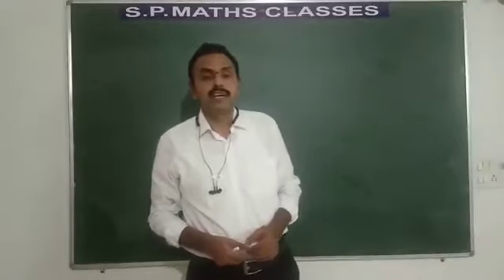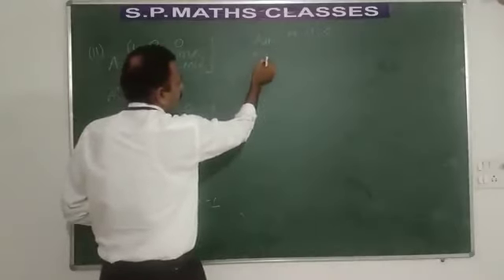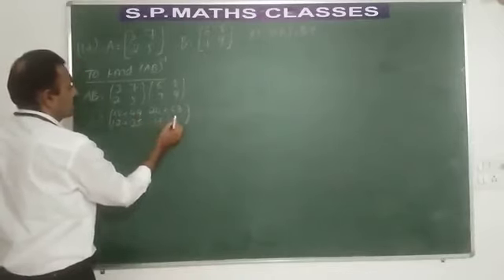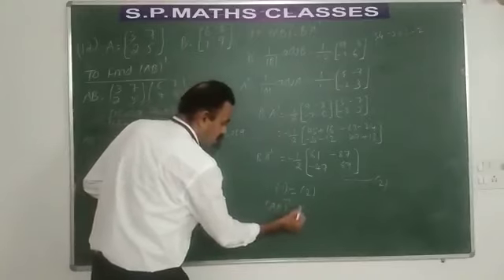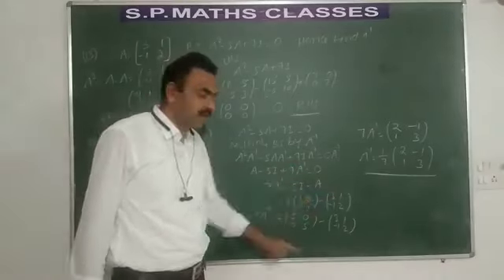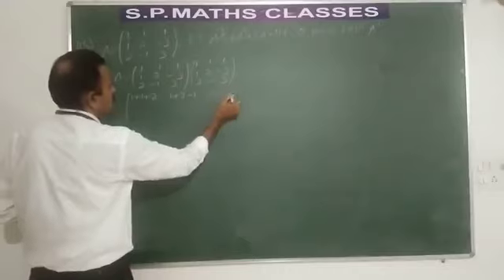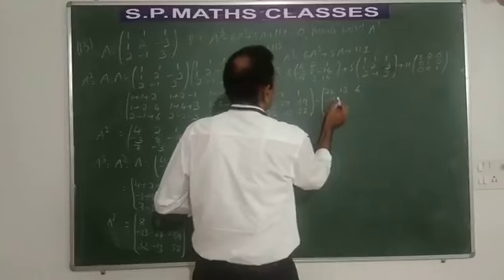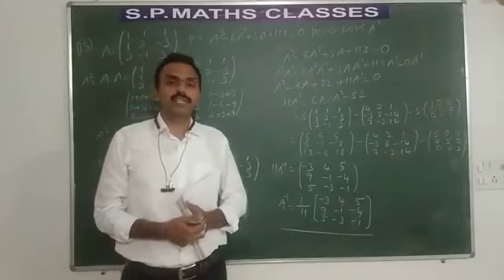DETERMINANTS Lecture - 03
🔥 Determinants Made Easy! | Crack JEE, KCET & Board Exams with ONE Video 🔥

Struggling with Determinants? 😫
This lecture will make it your strongest chapter in Maths! 💪

In this power-packed session, you’ll learn:
✅ What are Determinants?
✅ Properties & Tricks to Simplify Quickly
✅ How to Evaluate Determinants in Seconds
✅ Applications in Real Problems (Area of Triangle, Cramer’s Rule & More!)
✅ Smart Techniques to Solve MCQs for JEE, KCET & Boards

KCET, MHT-CET, and Other Entrance Exam Toppers in the Making!

🎯 Why This Lecture?

Concept explained from scratch

Shortcut methods revealed

Crystal-clear visualization

⚡ Don’t just watch — learn, practice, and dominate your exams!
🎥 Watch till the end for pro tips that 99% students miss!

👇 Drop a “🔥” in the comments if you finally understood Determinants!